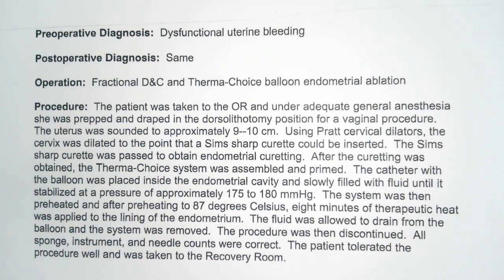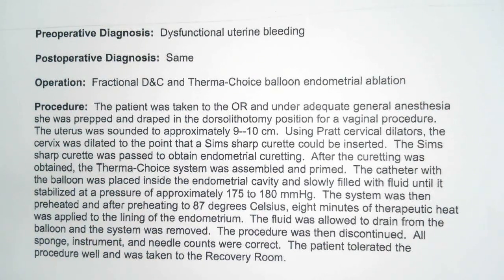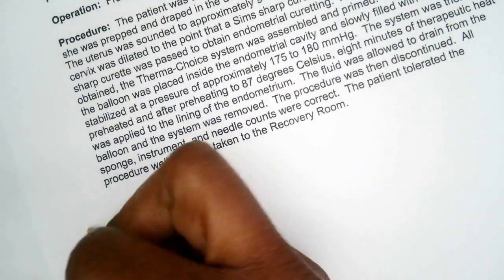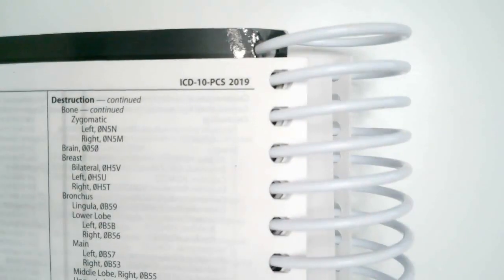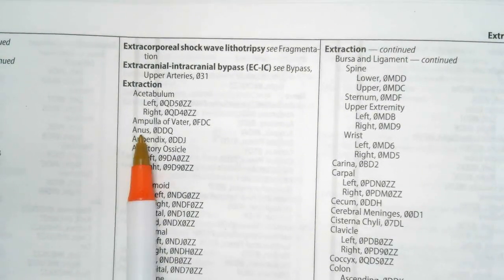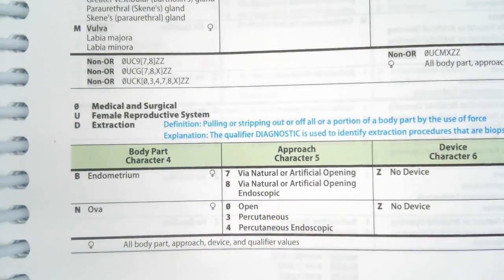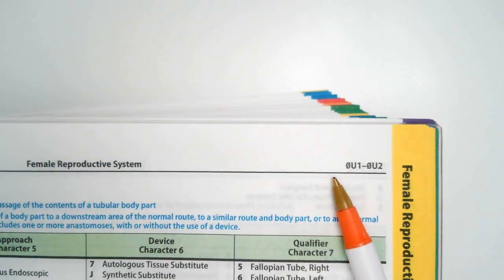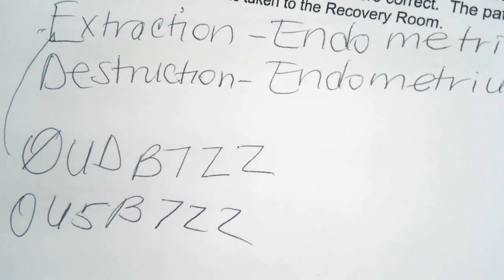ICD 10 PCS Dissecting an Operative Report #5